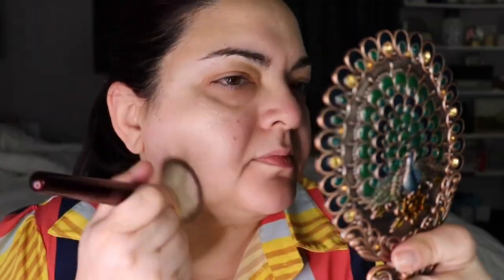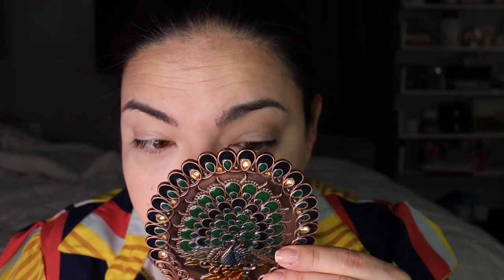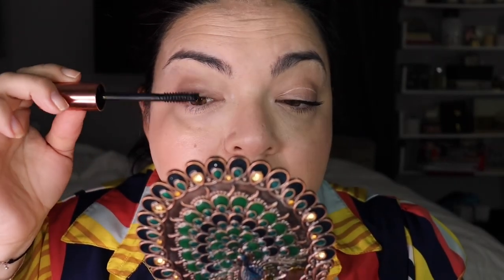Quick GRWM & Alexis Bittar Unboxing | VLOGCEMBER 2022, Day 20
Thank you for tuning in to Day 20 of Vlogcember 2022, where I do a quick GRWM and unbox my Alexis Bittar order.  Enjoy!

Rare Beauty Positive Light Under Eye Brightener
Patrick Ta Major Beauty Headlines Double-Take Crème & Powder Blush (Do we know her?)
Rare Beauty Positive Light Liquid Luminizer Highlighter (Mesmerize)
Lawless The One and Done Volumizing Mascara
Natasha Denona Lip Oh-Phoria Gloss & Balm (Coral).

Alexis Bittar Solanales Crystal Heart Stud Earrings (sold out)
Alexis Bittar Crystal Encrusted Orbiting Band Ring
Alexis Bittar Lucite Block Ring (Silver):

💌Mailing address:
Dianelys Chile
SimplyDeeBeauty LLC
8355 West Flagler Street #198

CHARLOTTE TILBURY
LYS BEAUTY (LYSDEE for 20%)

Favorite shoes: